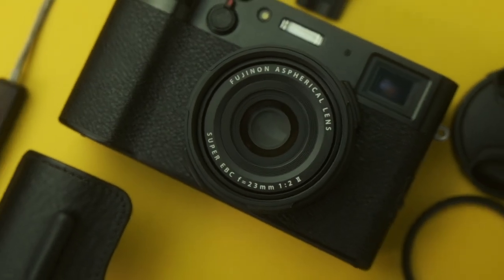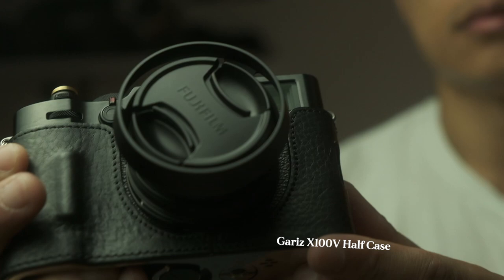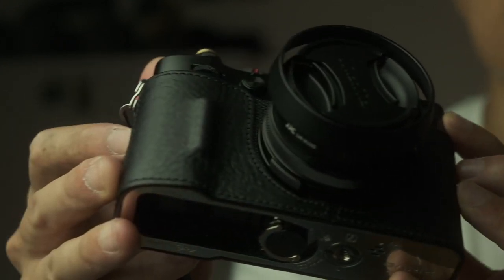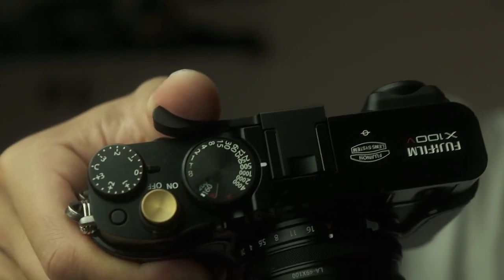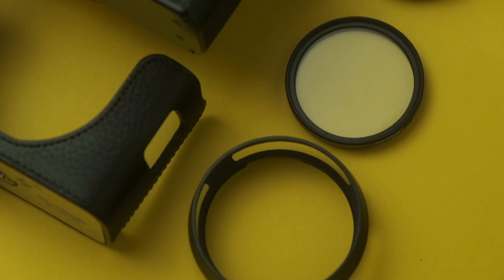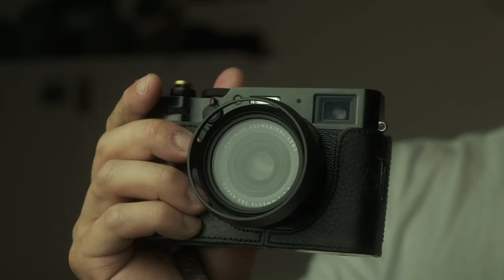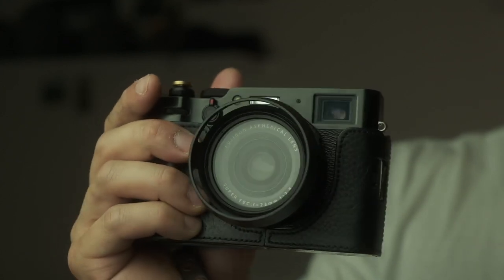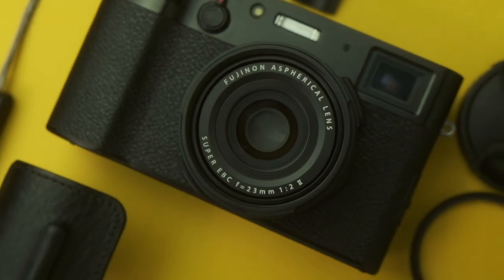My Favourite Fujifilm X100V and X100VI Accessories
X100V Thumb Grip
JJC Adapter Ring + Lens Hood
49mm Black ProMist Filter
49mm Lens Cap

My flash
5 in 1 Reflector

Colour Developing Chemicals:
1L Brown Glass Bottles for chemical storage